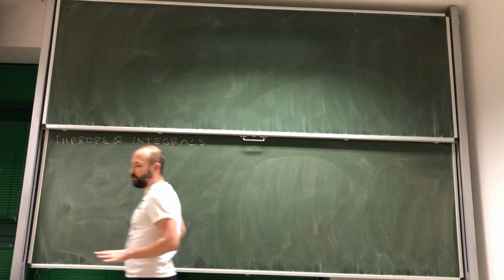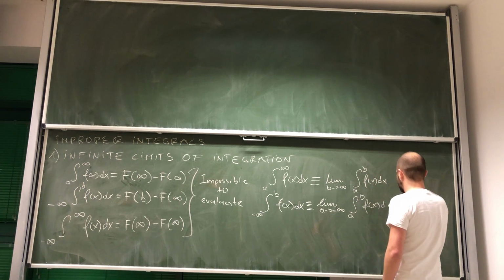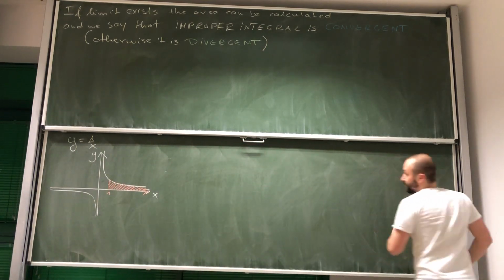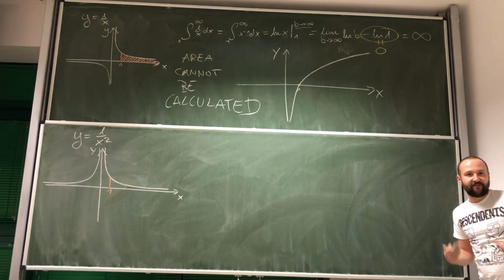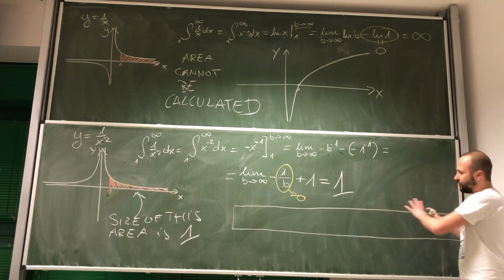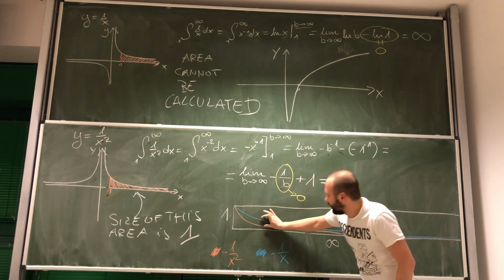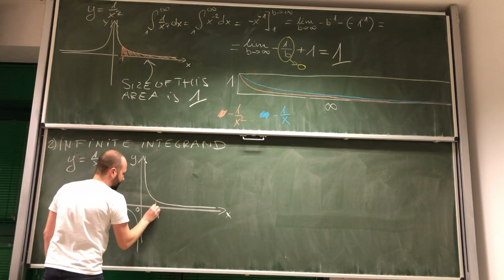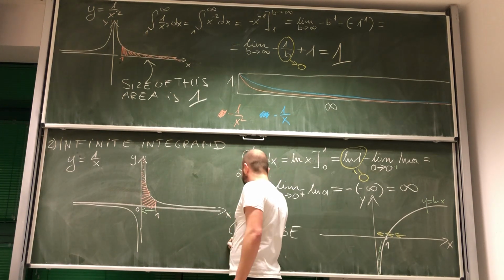54. MFE: Improper integrals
The video describes improper integrals and demonstrates examples of calculating area below the functions.